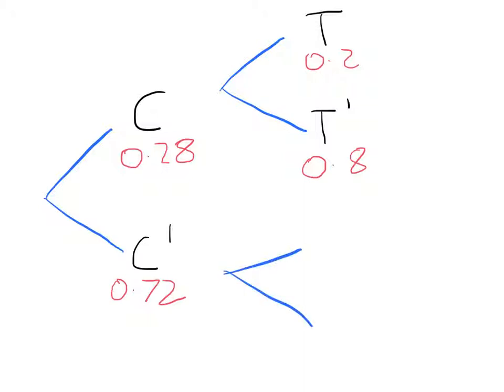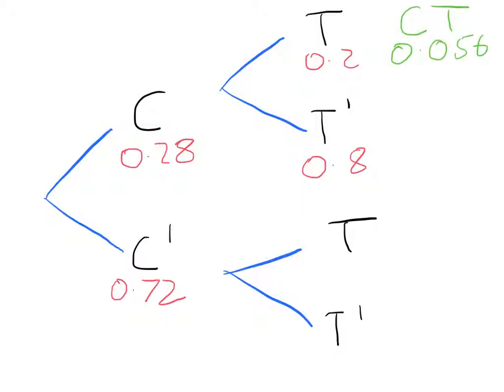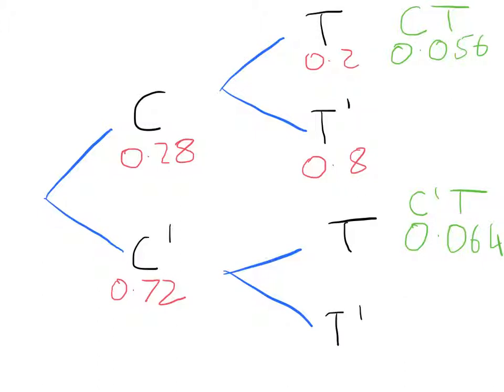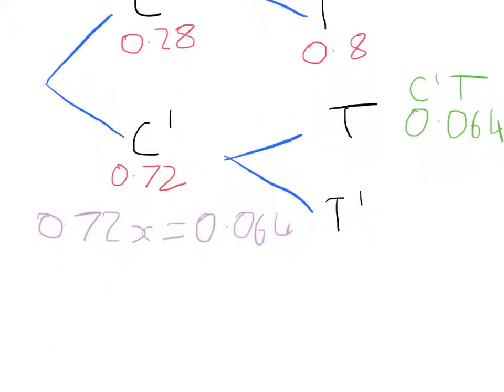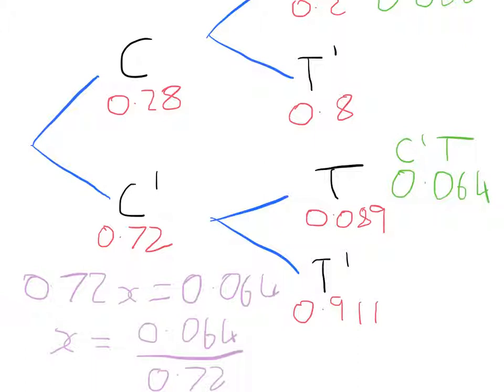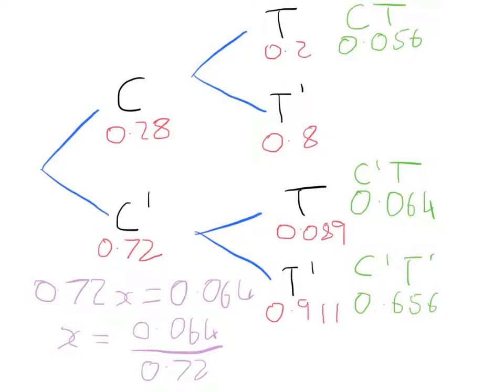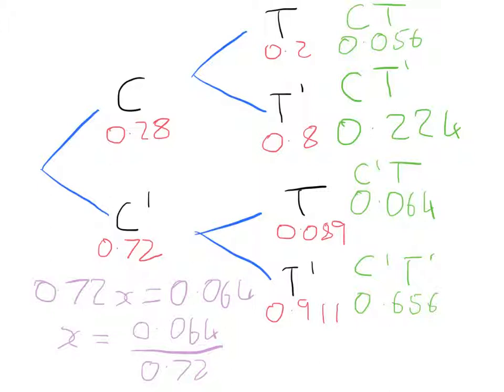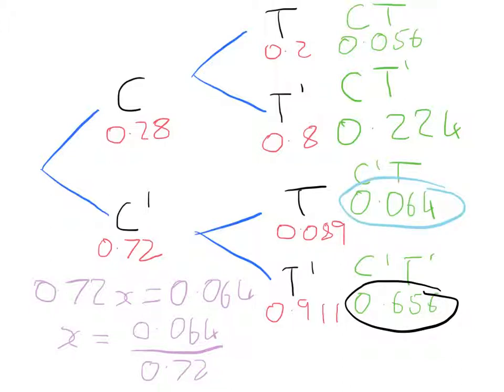Probability tree working backwards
Here's a quick answer to the question that we did in class.